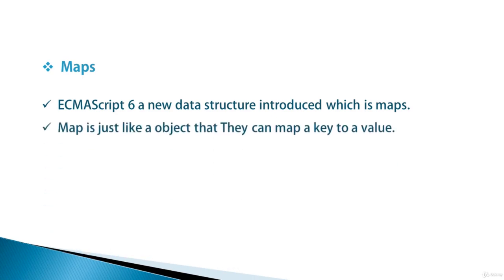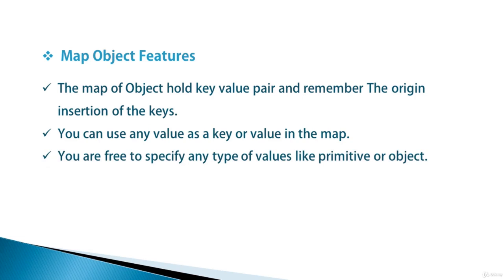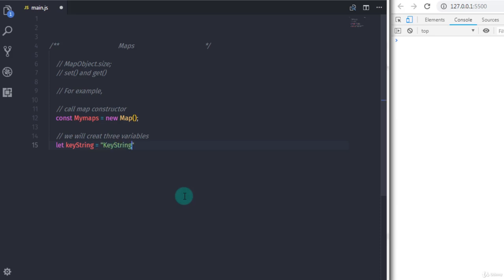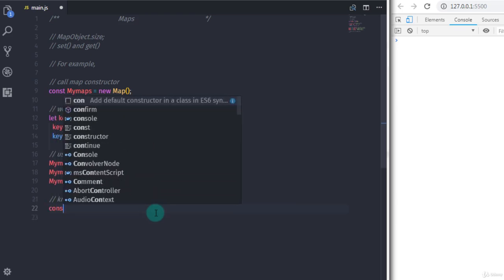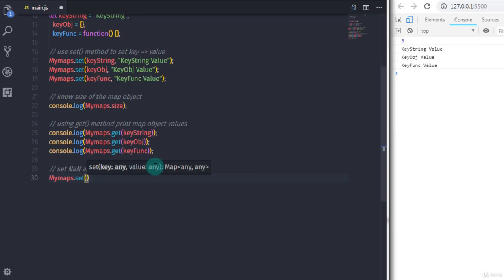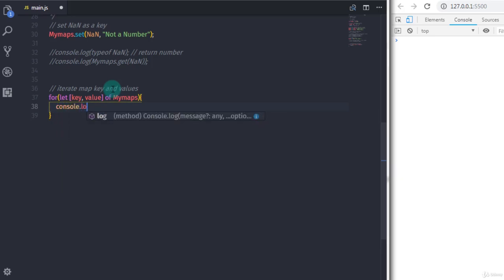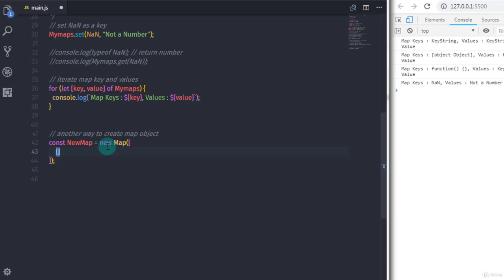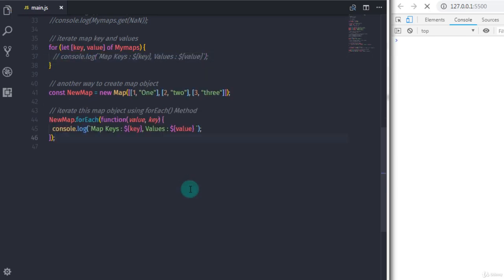53. What is Map - JavaScript Course for Beginners